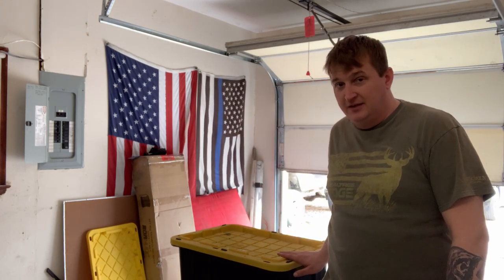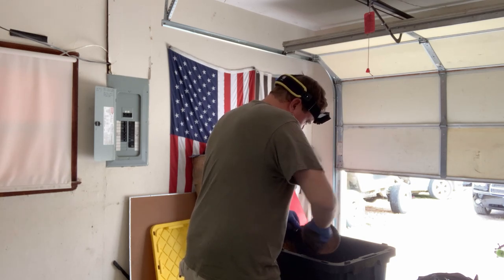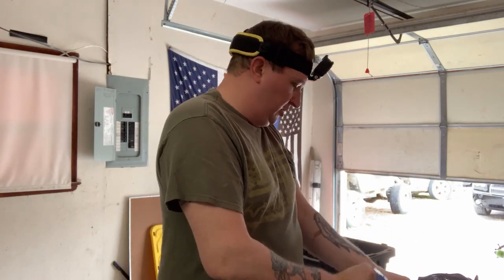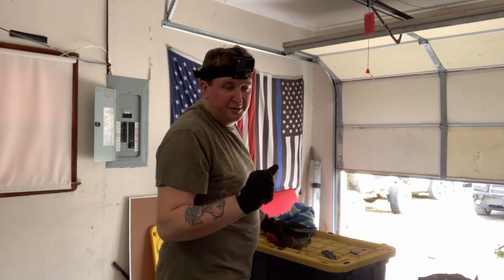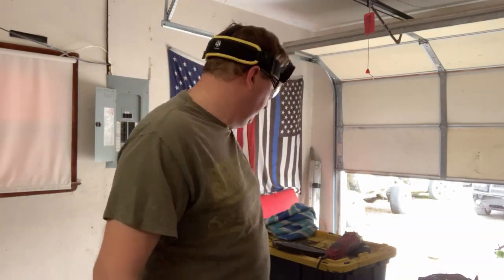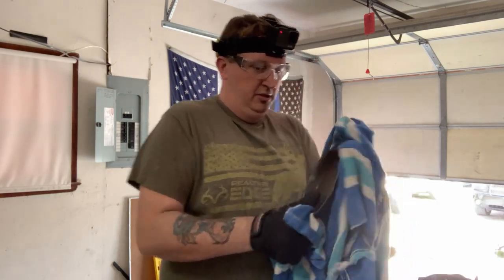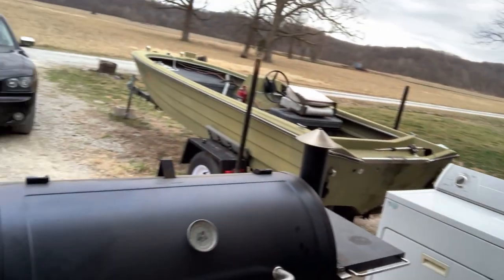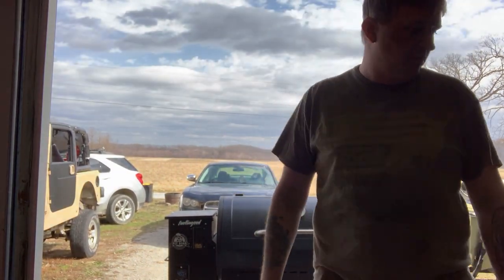How to restore cast iron skillets, pans, pots, and more!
In this video I'll show you how to restore cast iron skillets, pans, pots, and more! Do have cast iron skillets, pans, or pots that have been taken over by rust? Recently inherit some cast iron cookware? Or maybe at a recent yard sale you found cast iron in need of a good restore. I'll show you how to do it yourself! Bring your cast iron skillets, pants, pots and more back to life!

Fishing hat

Life Jacket

Portable Weather Alert Radio

Fishing Rod

Lifelike Fishing Lures

GoPro Alternative I use sometimes (quality footage!)

GoPro floating head / wrist strap

Octopad GoPro stand

Fishing pliers

Dry Bag

Hammock Tent